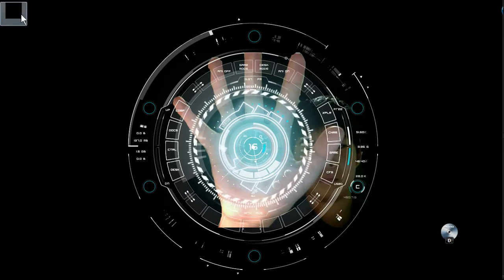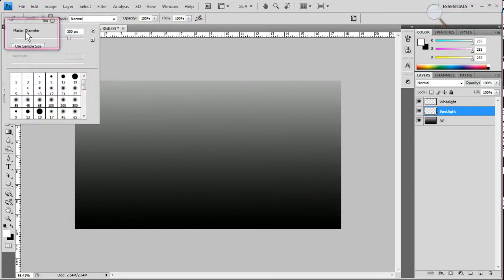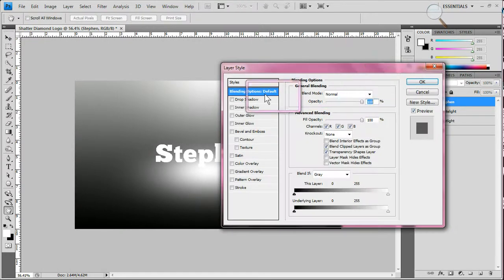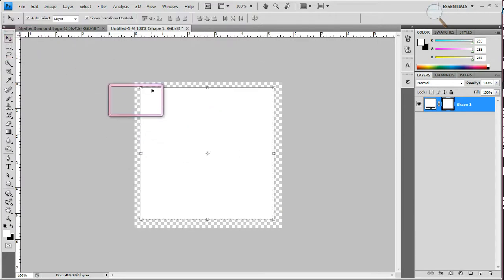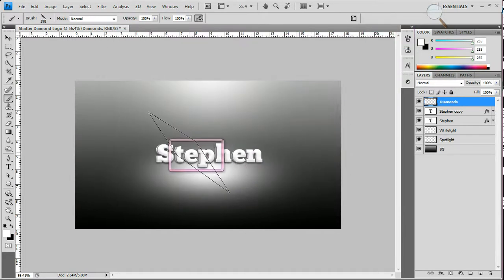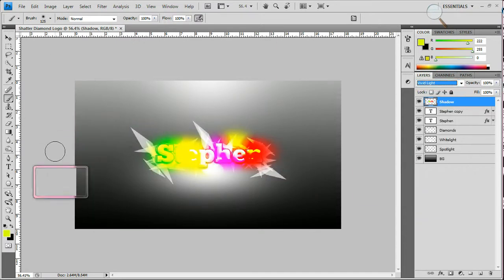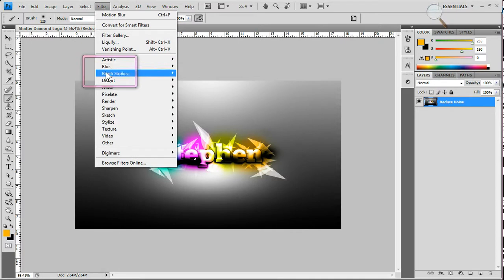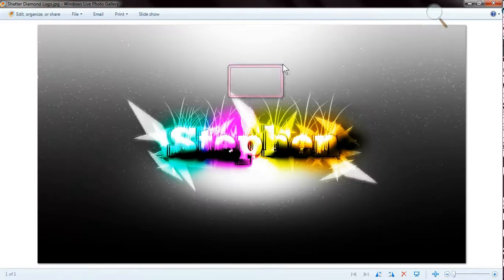Glass Shatter Effect Logo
It has taken a while to make our first tutorial by Hackerz Nightmare! My voice was a bit high too.